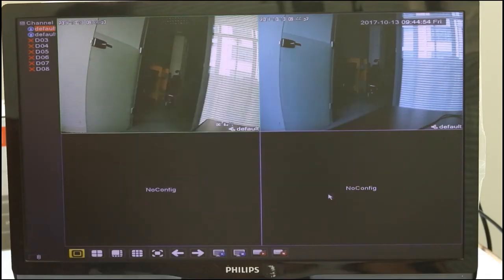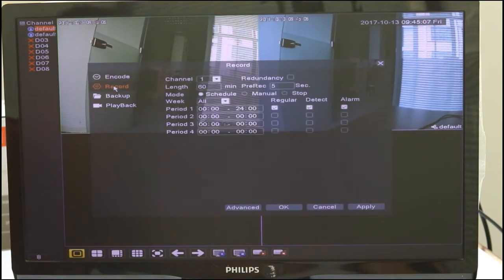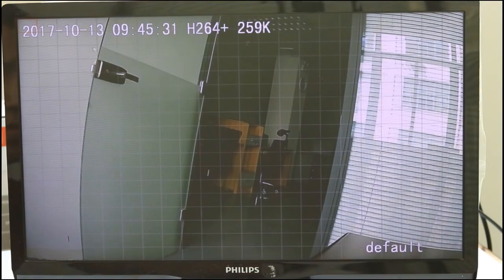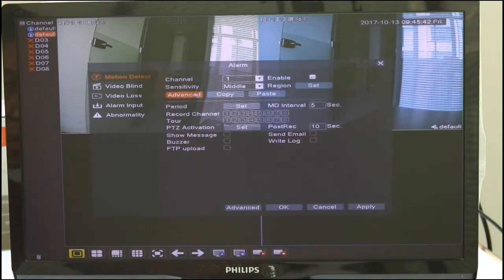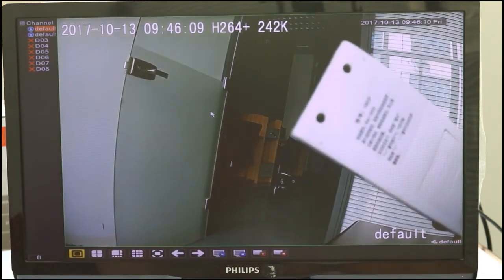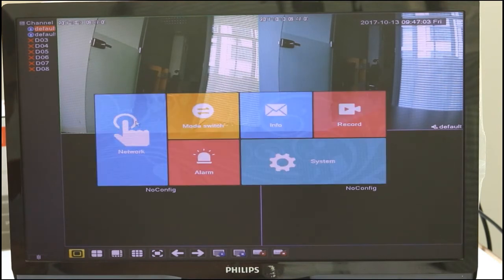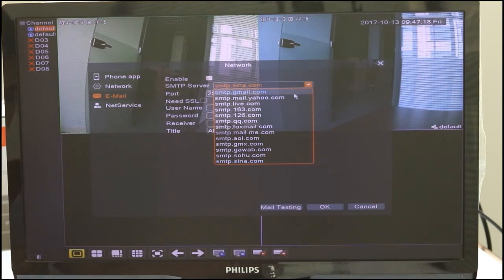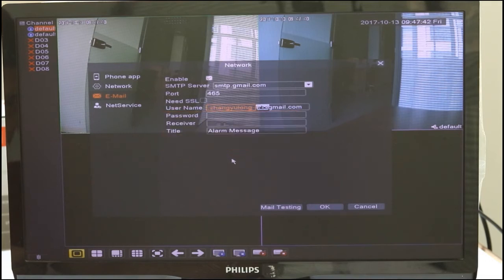Jennov Poe Camera How to set up alerts on XM ONVIF NVR